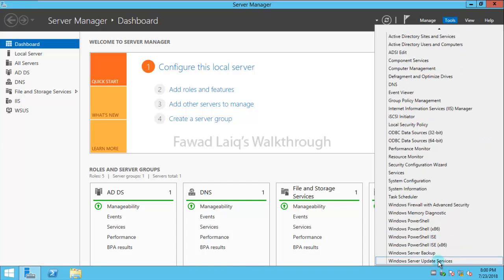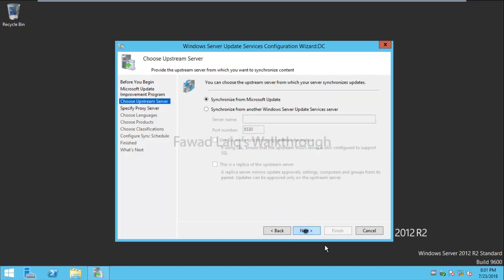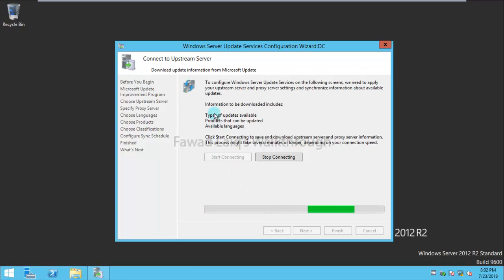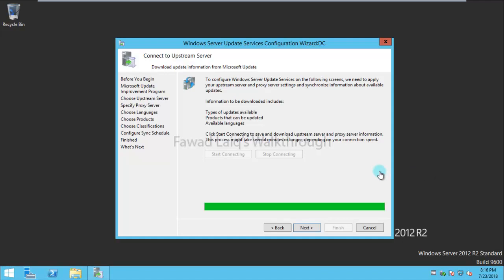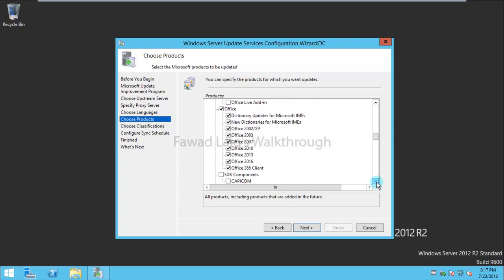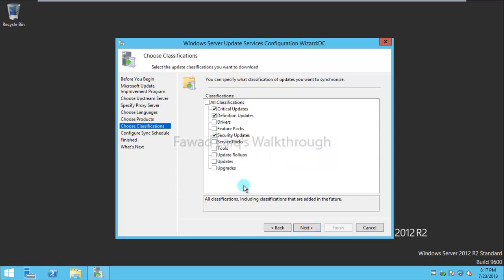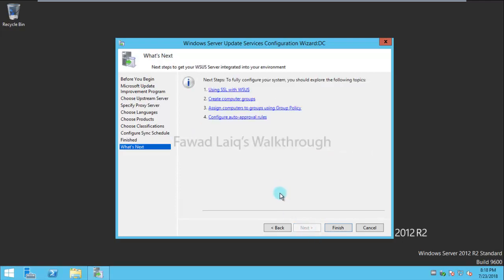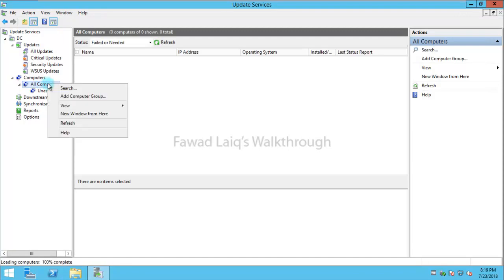How to Run Through Initial Confiuguration of WSUS -Step by Step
This is the second video of WSUS installation in which I have walkthrough through the initial configuration of WSUS.